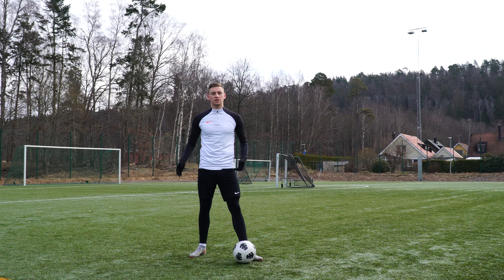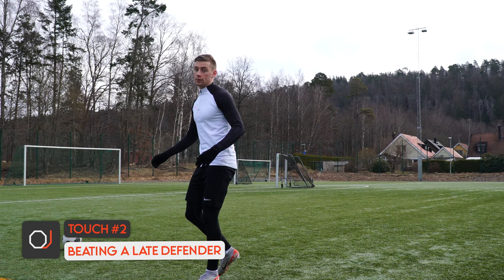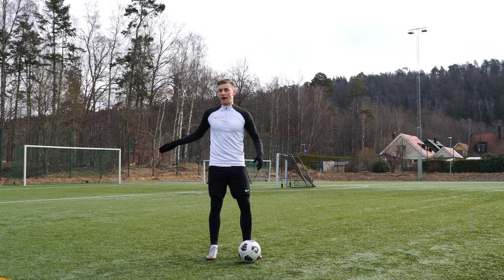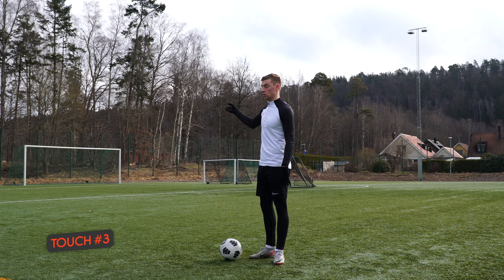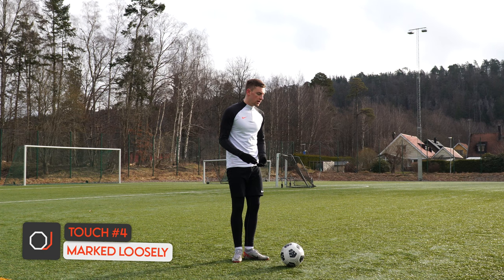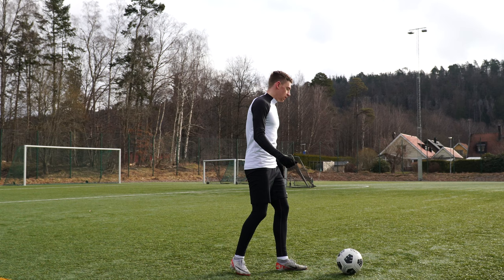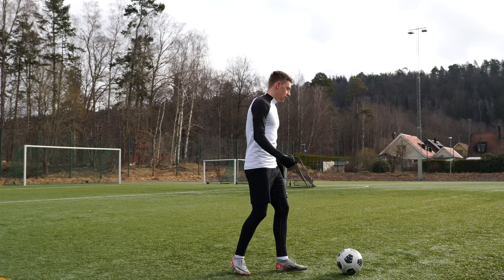How I Train FIRST TOUCH Like A Pro Footballer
In this video, footballer and winger Oskar Jansson takes you through a complete individual footballer training session, consisting of a warm-up and three first touch exercises, focused on slightly different first touch scenarios.
However, areas like dribbling, finishing, shooting, passing and crossing are all worked on in this training session.

💥  Play Football In VIRTUAL REALITY?

🔴 🟡 🟢  WANT TO RECOVER LIKE A PRO?
Get a FREE WHOOP 4.0 and ONE FREE MONTH when you join with my link ➡️

🤝🏼 JOIN The OJ WHOOP SQUAD! ↩️
Code: COMM-2D8FF0

⚽ GEAR FOR FOOTBALLERS:
Massage Gun
Massage Ball

🎥  GEAR FOR CONTENT CREATORS:
Camera Microphone
Small Tripod (Camera)
Small Tripod (Phone)